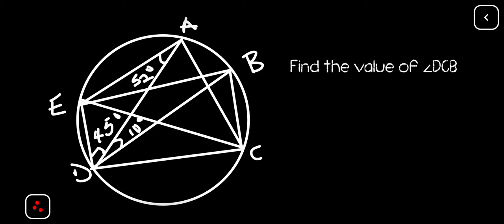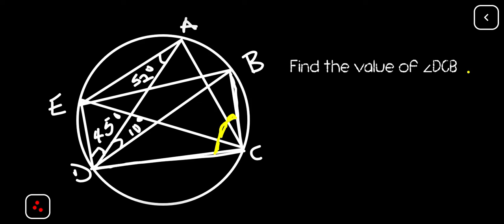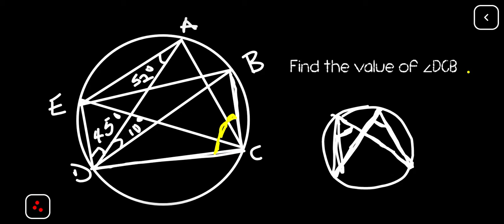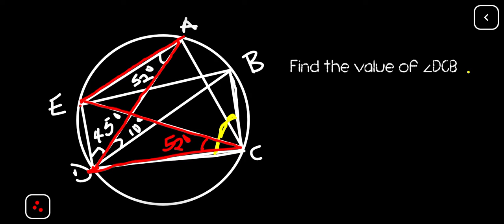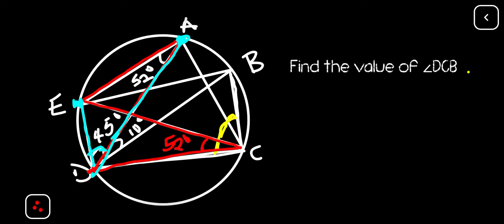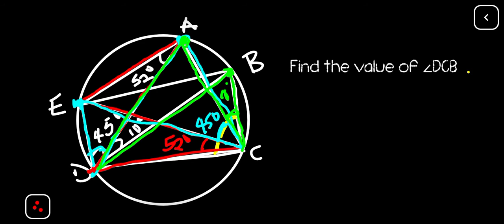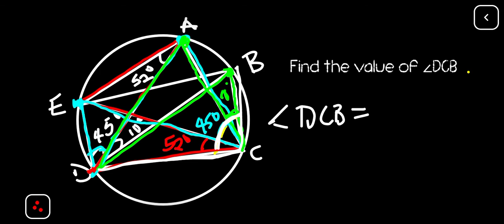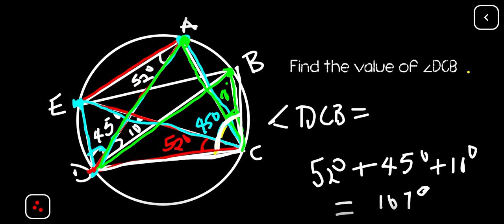circle geometry problem 5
Using the theorem angle in the same segments are equal to solve a circle geometry problem

Link to